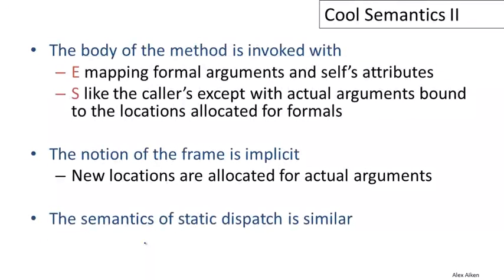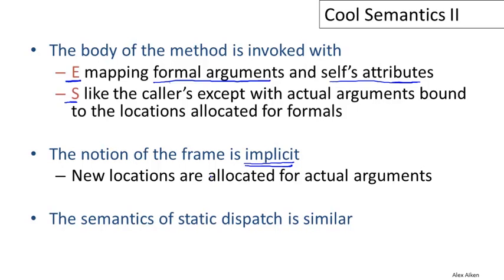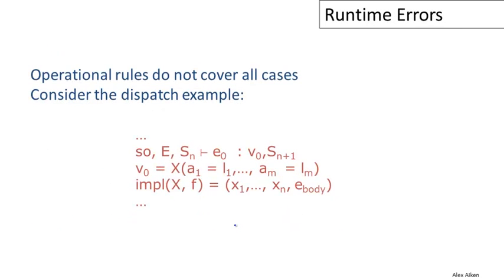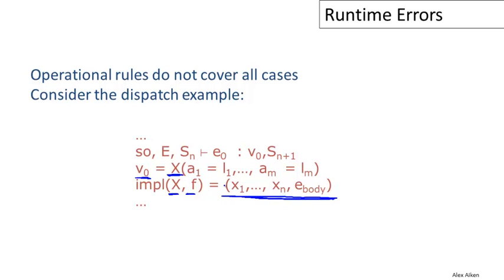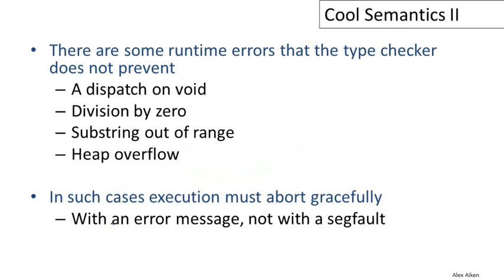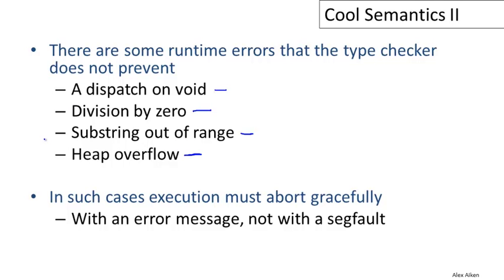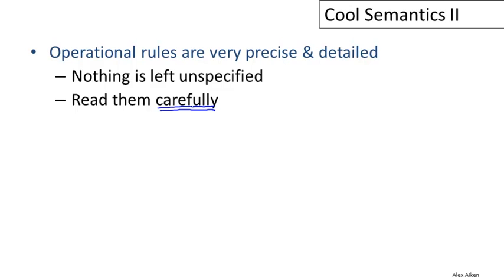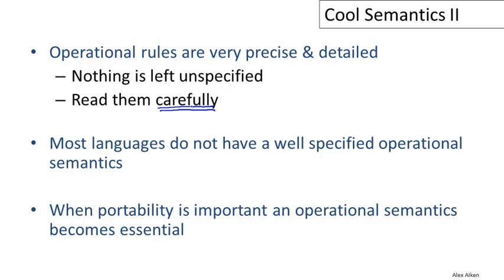13 04 B Cool Semantics II